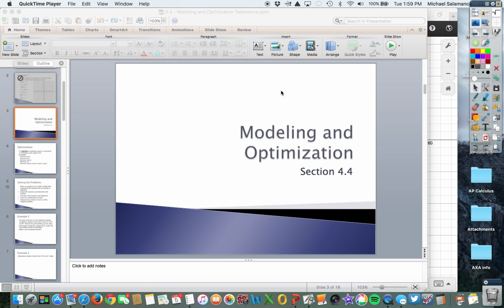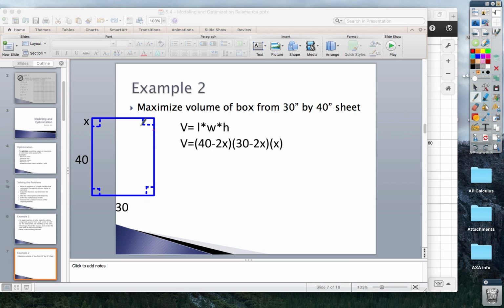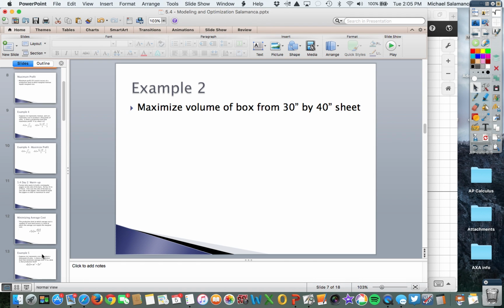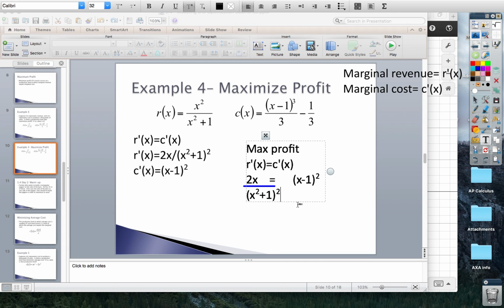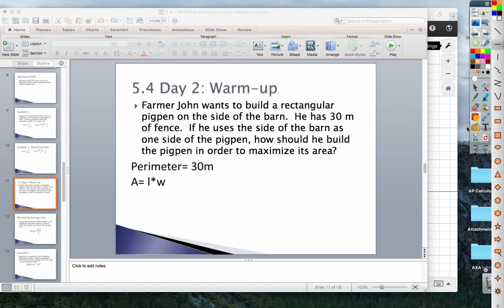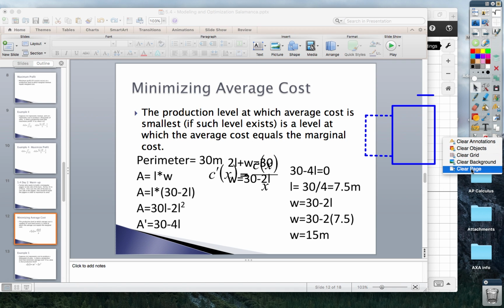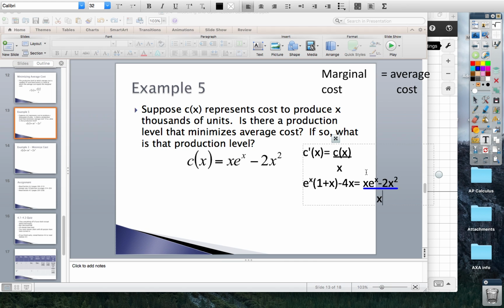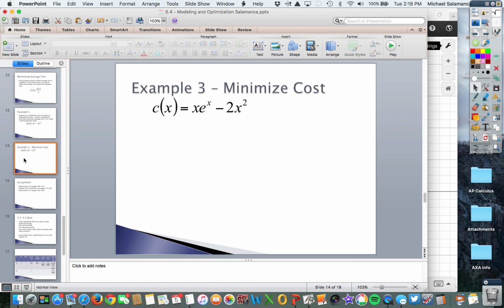AP Calc 5 4 Video Optimization